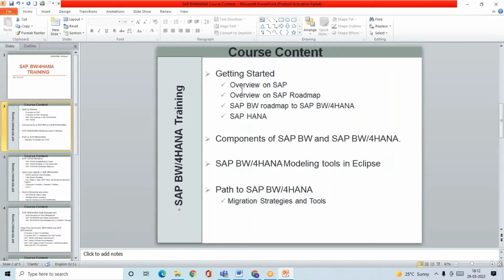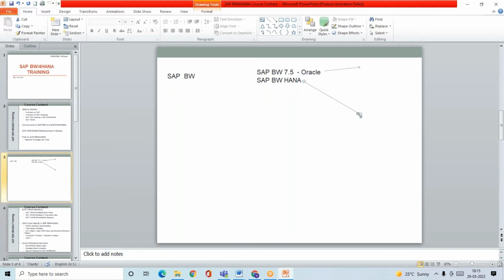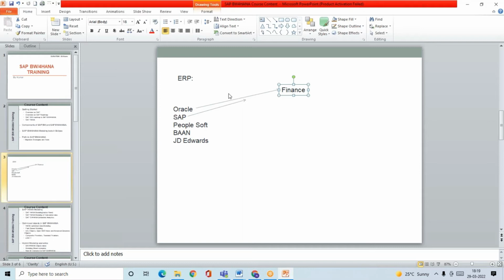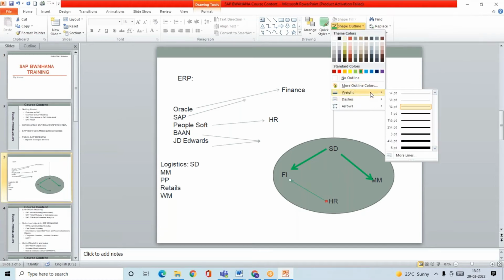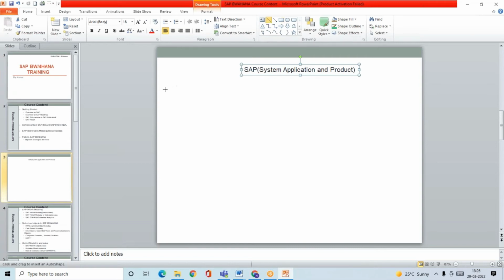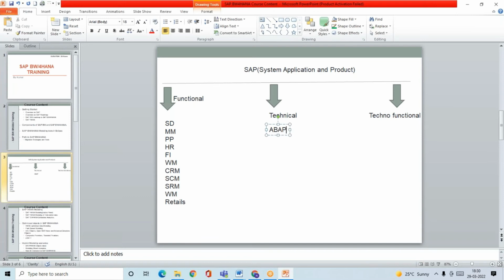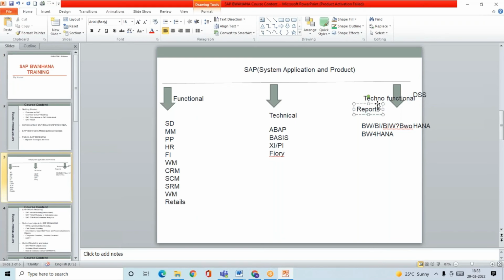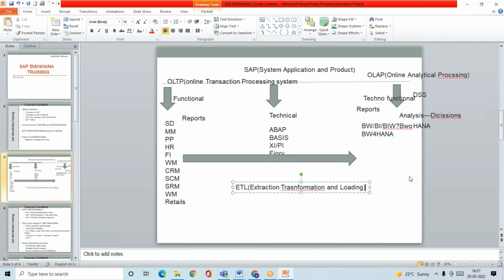SAP BW HANA Training For Beginners +91 9063180320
Sap bw hana sap bw hana training sap bw hana online training sap bw hana tutorials sap bw hana overview sap bw hana course sap bw hana certification training sap bwhana

What is sap bw hana online training ?   who can learn sap bw hana training ?
Sap bw hana online tutorial sap bw hana training for beginners sap bw hana training demo
Sap bw hana youtube videos sap bw hana tutorial for beginners sap bw hana online training tutorial for beginners

   What can we learn from SAP BW & BW/4 HANA?
             1.   This course content theoretical as well as practical
             2.  Session to master you on Business Intelligence Package
             3.  Scope of this Training.
             4.  Complete BI with in-depth understanding.
             5.  Clarity on implementation and support activity

                 1. Any one who are interested
                 2. Non IT Professionals
                 3. IT Professionals
                 4. SAP Functional Consultants
                 5.  SAP Technical Consultants